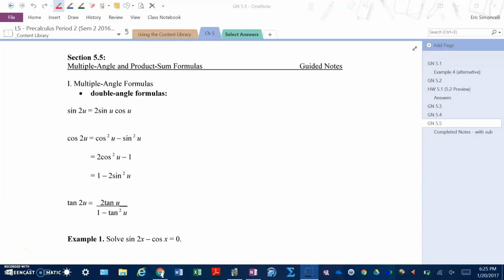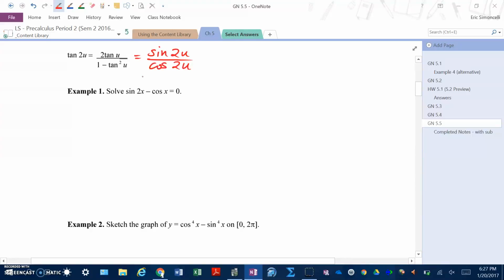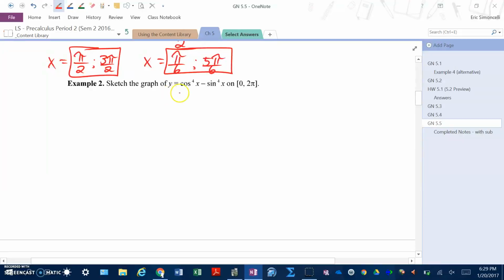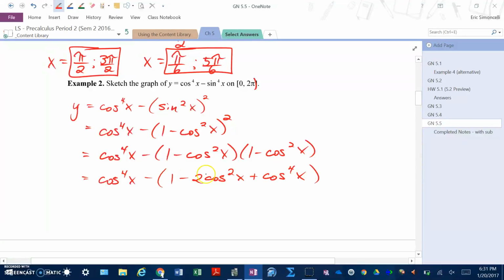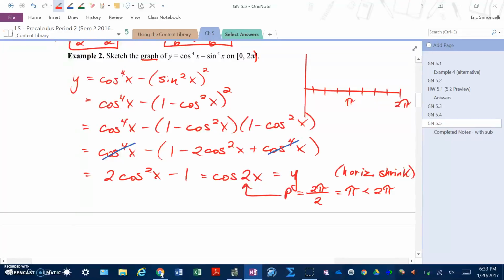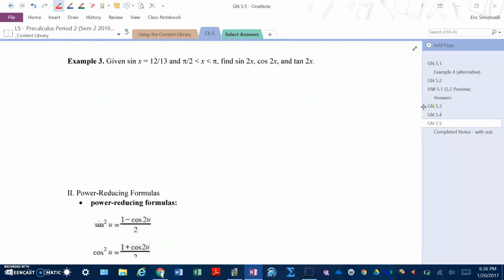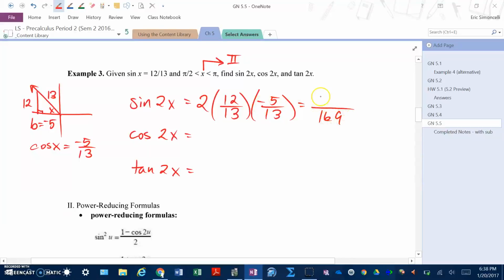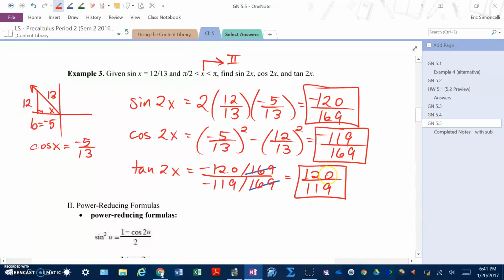Lesson 5.5 (Part 1 of 2)